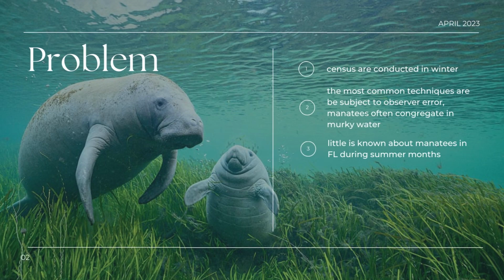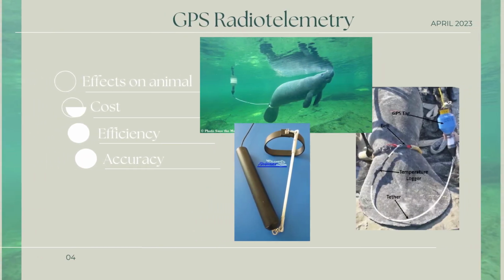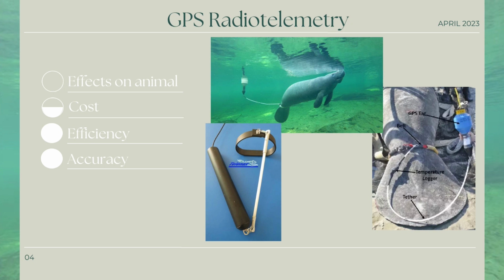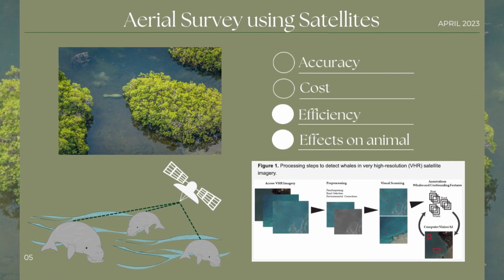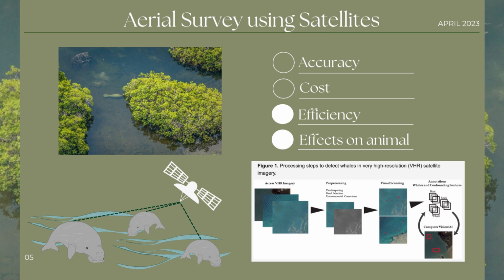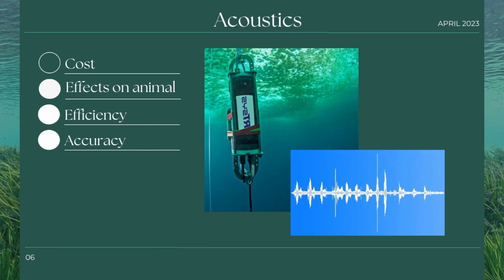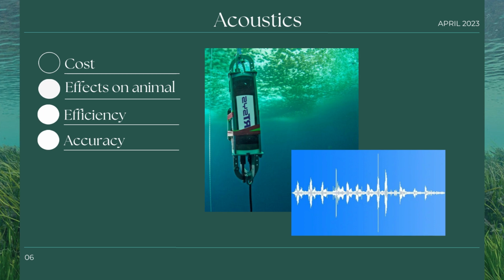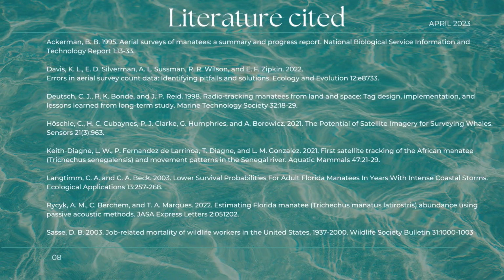Florida manatee monitoring techniques_Hannah and Anna